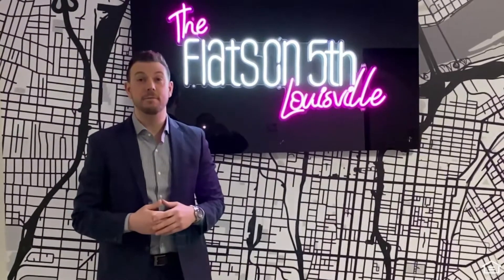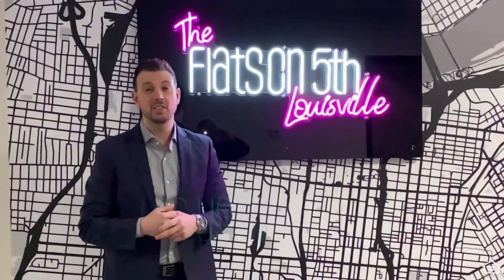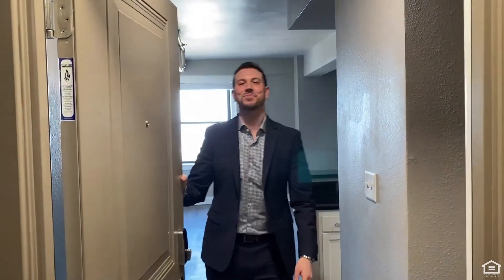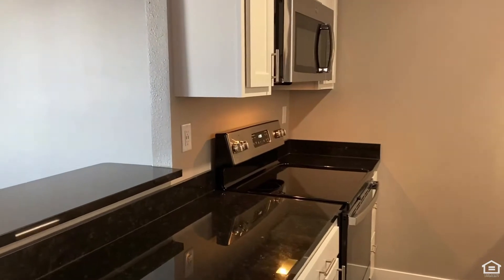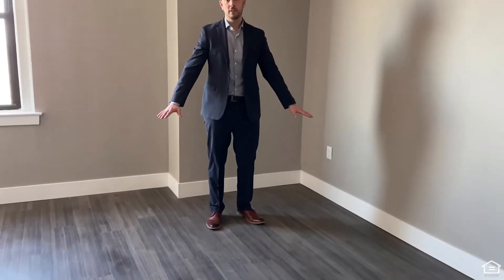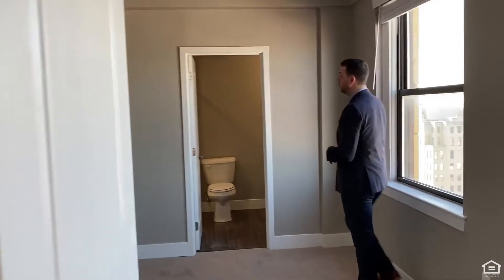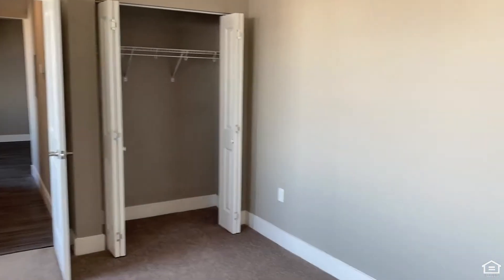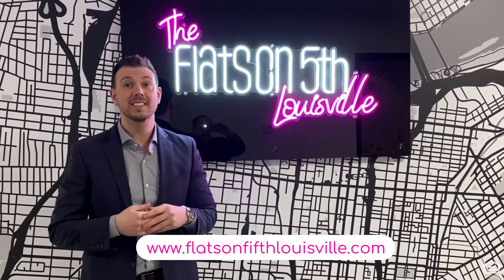The Prohibition - 1 Bedroom/1 Bath Apartment in Louisville, KY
Follow Matt as he takes us on a tour of The Prohibition floor plan in downtown Louisville, KY. This floor plan features granite countertops, stainless steel appliances, wood vinyl flooring, stunning views of the city, and plenty of storage space.